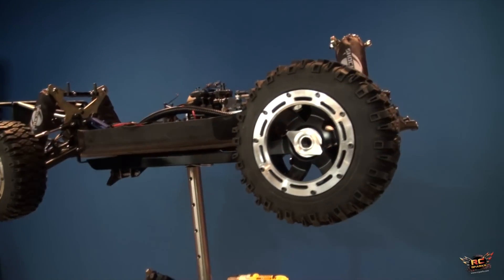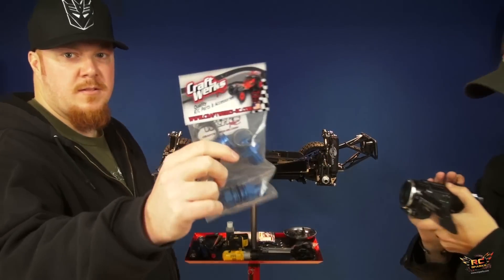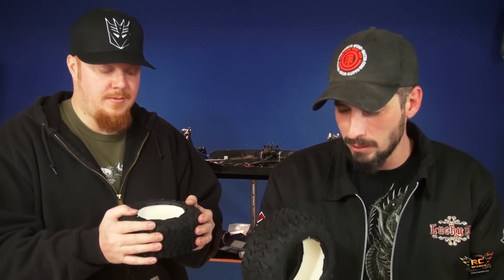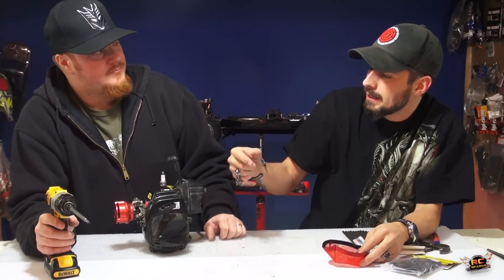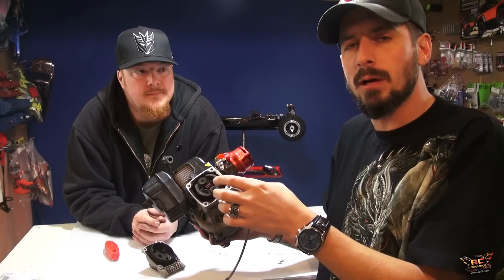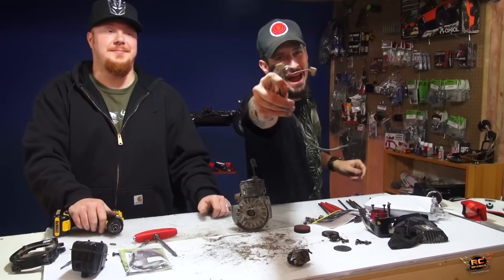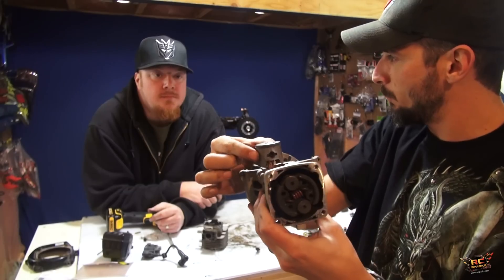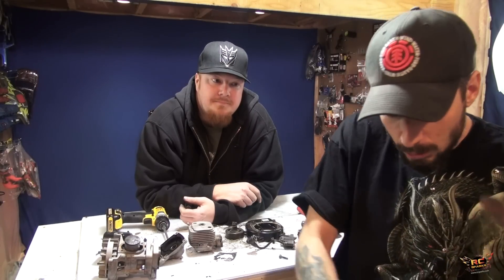RC ADVENTURES - Project: "LARGE" / LOSi 5T (PT 4) Look inside a 5th Scale 26cc Gas Engine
- 1080p HD FOR BEST QUALiTY! Engine Teardown starts at 7:05. FRiDAY NiGHT FUN Re-building the LOSi 5T!  Everett and I have been working on this Losi rebuilding a lot of it OFF Camera.. just to get some of the tedious stuff done and out of the way. Now the truck is starting to take shape. in this video we show what CVD's and Dog-bones we use, we look at the suspension - and then CRACK INTO the old Engine to show you what it looks like! This will be for the benefit of viewers that have never seen an RC Engine taken apart, and help them be familiarized.

To get to this point, I had to use a Lot of new products - and as mentioned in the video - I always get tons of questions about them as time goes on. So here is a list of what we used!

- a Rolls Royce of a 5th Scale Work-stand